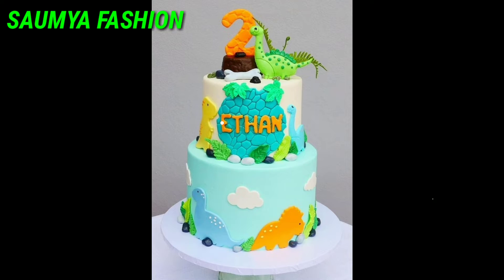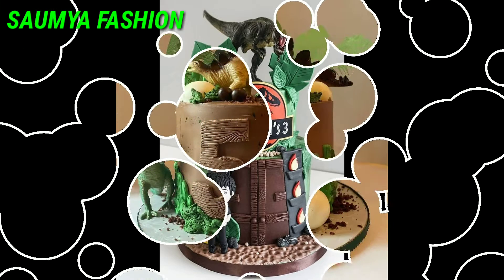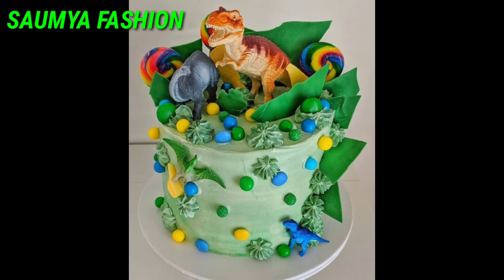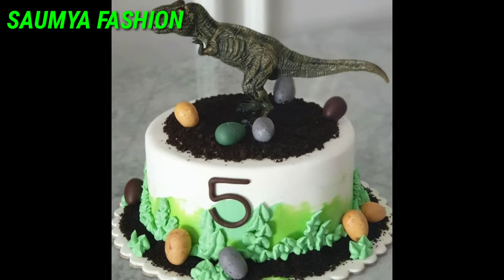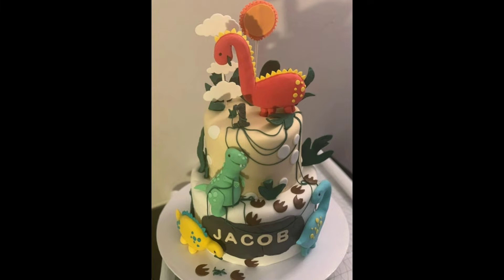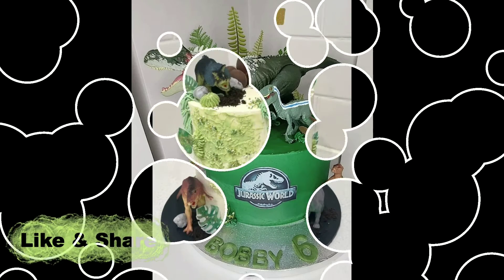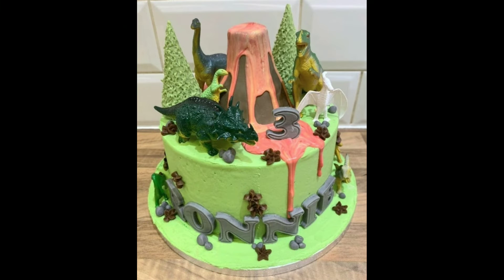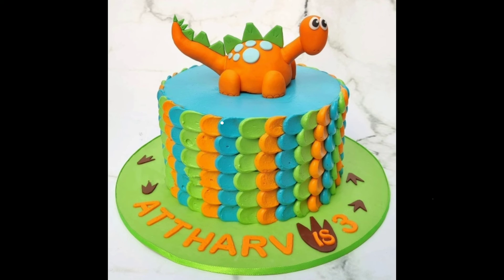Dinosaur Cake Designs 2022/Birthday Cake Ideas For Baby Boy 2022/Dinosaur Cake/Birthday Cake Ideas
Friends Aaj Ki Video Me Main Apke Liye Dinosaur Theme Cake Designs Add Kr Rhi Hu.

@Saumya Fashion

dinosaur cake
dinosaur theme cake design 2022
dinosaur cake design
dinosaur theme cake
cake dinosaur
dinosaur cake
dinosaur birthday cake
dinosaur cake design
cake decorating
animal cake
dinosaur themed birthday party
dinosaur cake ideas
jungle theme cake
dragon theme cake
cake ideas
jurassic park cake
jurassic park
butterscotch cake
dinosaur cake boy
chocolate cake
dinosaur theme cake topper
dinosaur theme cake for kids
dinosaur theme cake for girl
cake decoration
cake design for boys
cakes
dinosaur cake design ideas
new cake design
dinosaur theme
dinosaur cake video
new themed cake
dinosaur wala cake
cake for baby boy
dinosaur birthday cake
birthday cake ideas
cake for kids
theme cake
dinosaur
dinosaur cake decor for kids